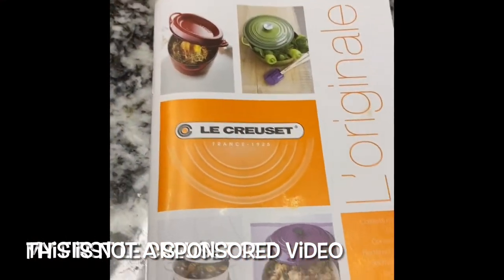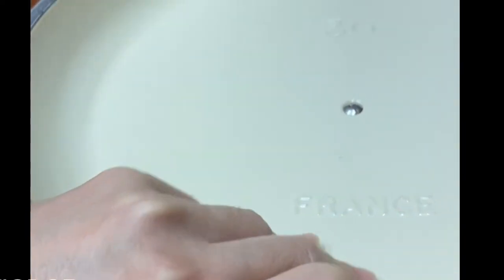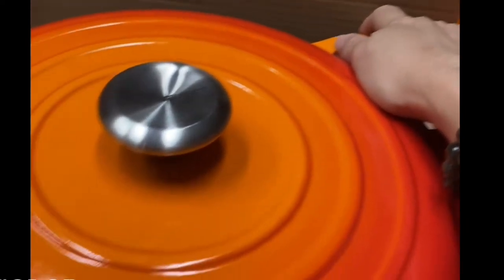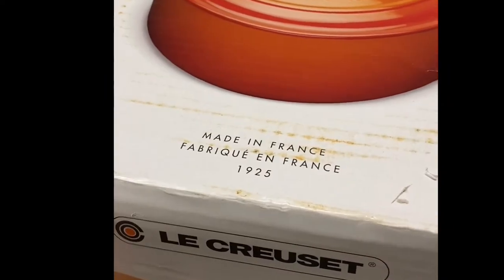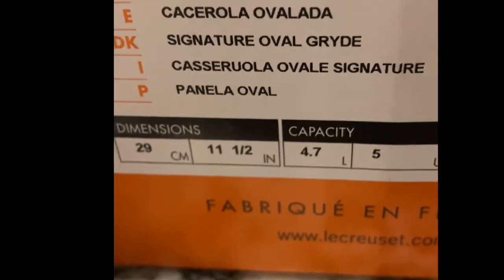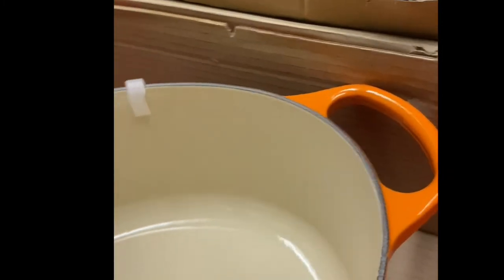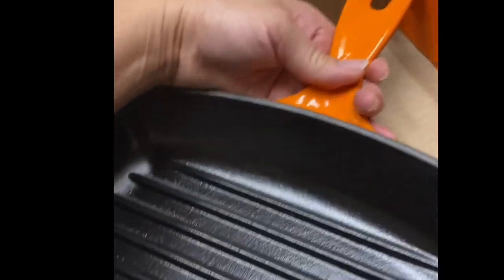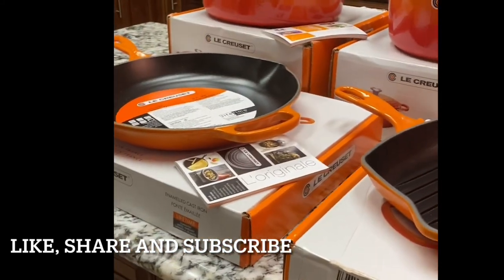Le Creuset My Favorite Pots and Pans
My very first collection of Le Creuset pots and pans. I got it in flame color(orange)the first color of Le Creuset pans. This are made in France by great Artisans and was born in 1925.